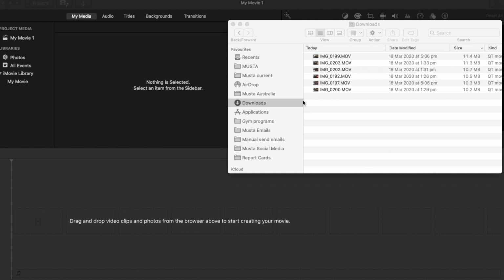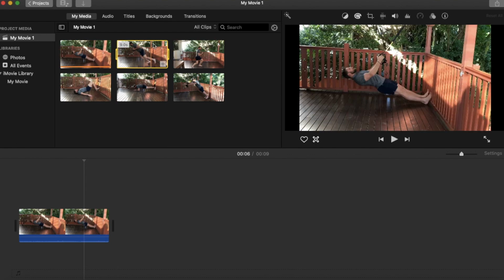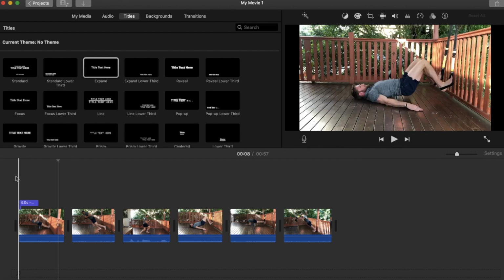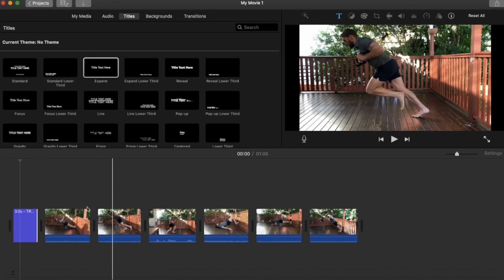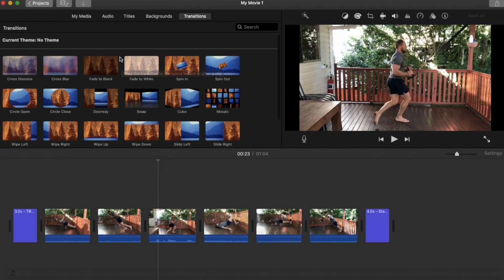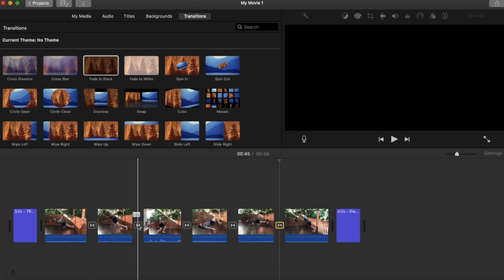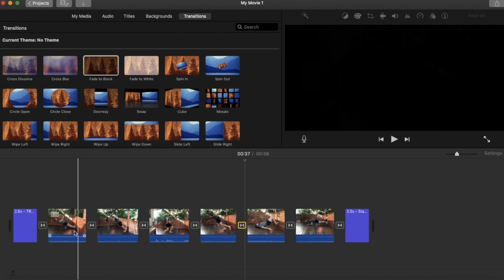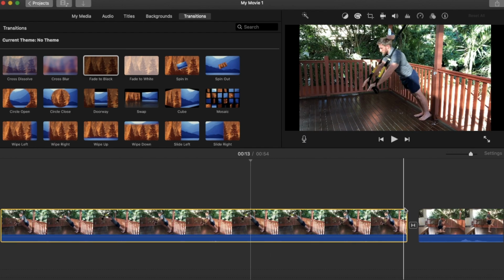Editing Workout Vids on iMovie p1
Creating workout videos for clients can be challenging.

In this 2 part tutorial we show how great videos can be shot on iPhone, edited on iMovie and uploaded via YouTube.

Part 1 covers:
- Airdrop of videos from phone to the device your editing on
- Arranging demo video order and trimming length
- Adding an opening title page and ending message page
- Transitions between clips

Part 2 covers:
- Video effects (including brightness, colour, cropping and special effects)
- Adding Subtitles for exercise names and reps/sets
- How to upload to your YouTube channel